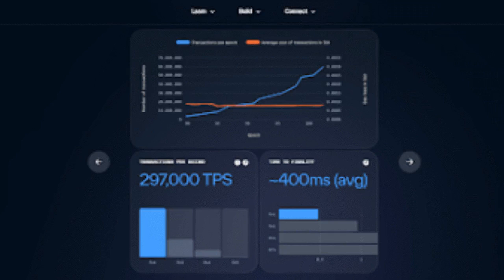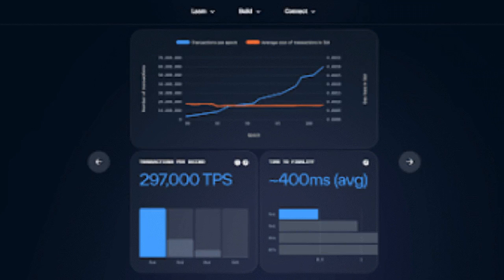What Is Sui (SUI) Network?